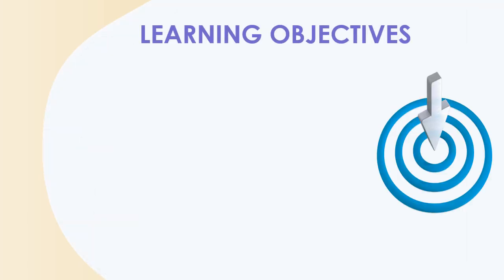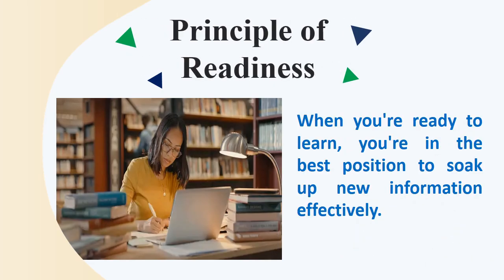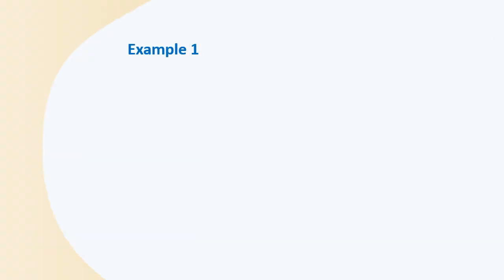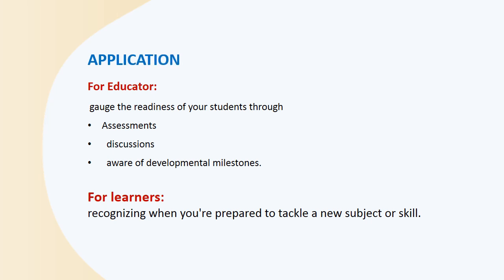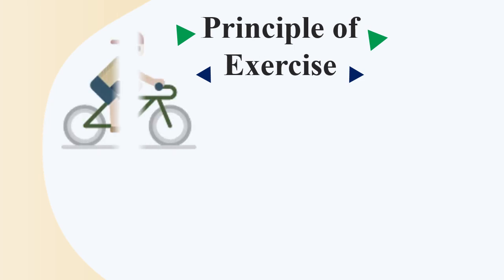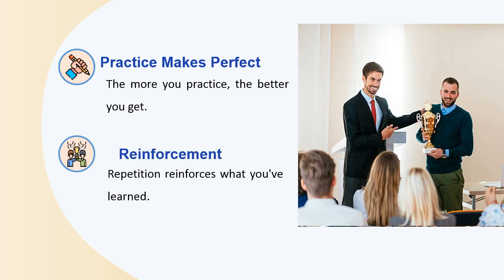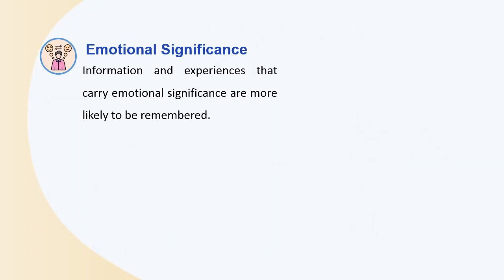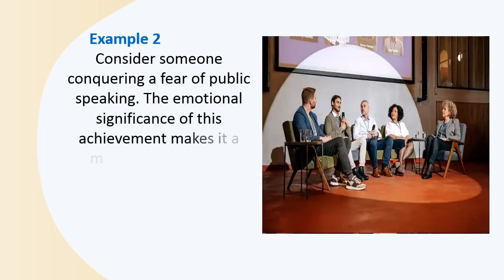Principle of Learning